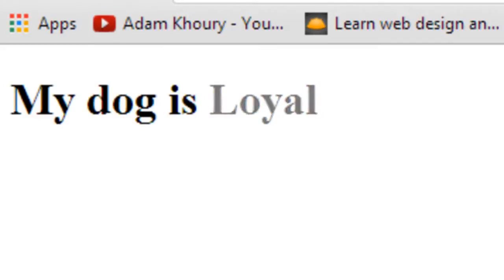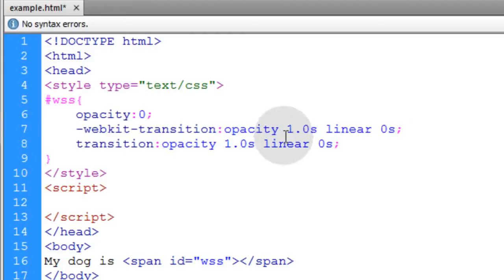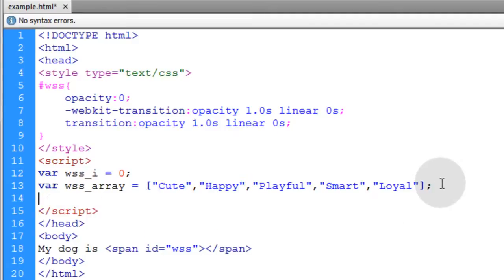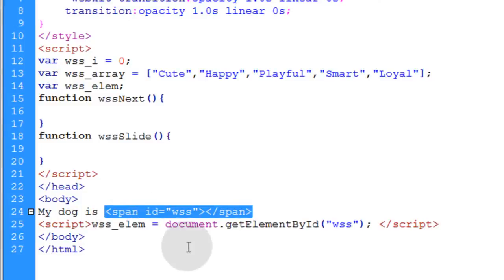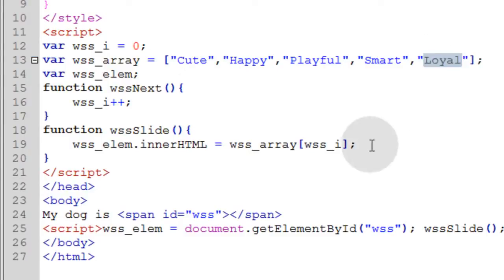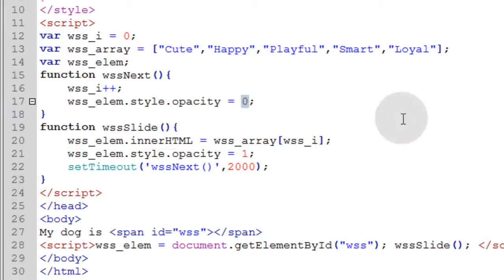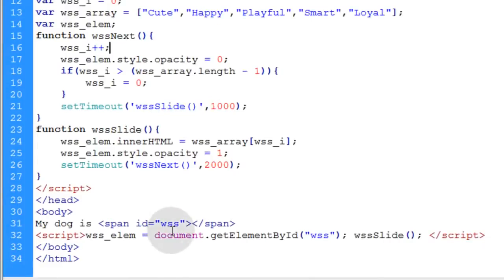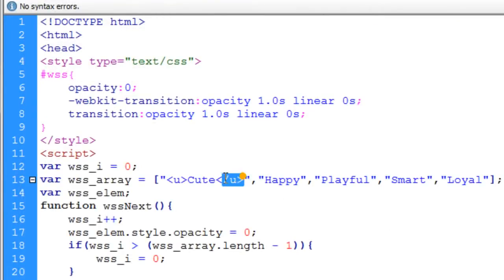JavaScript CSS3 HTML5‬ YouTube